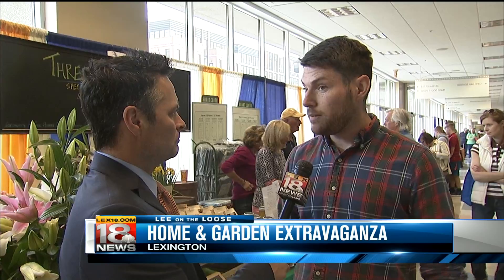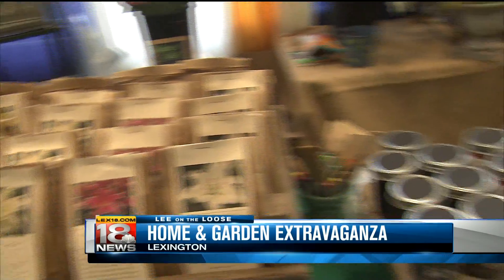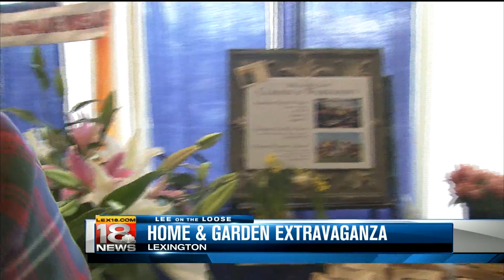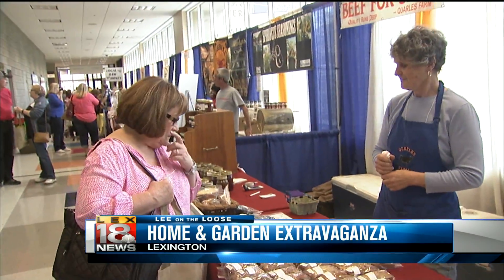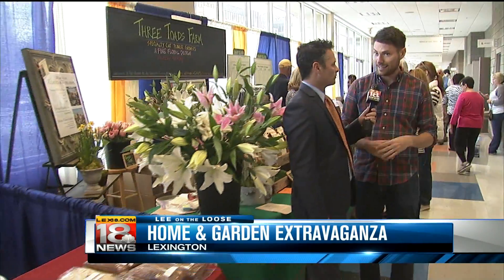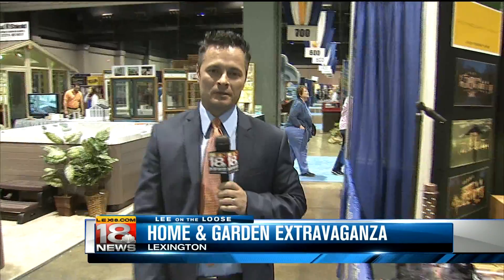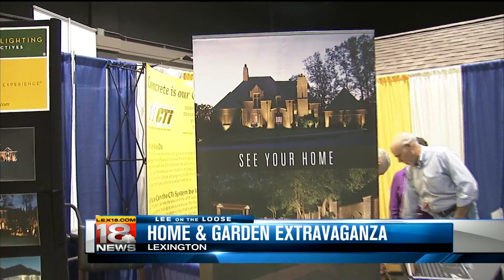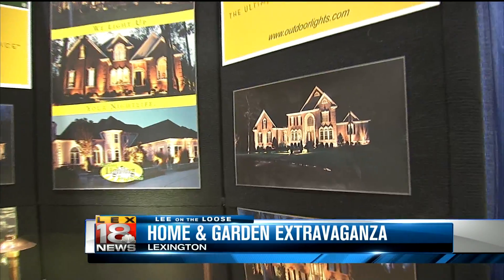Lee at the Central KY Home & Garden Show 4/02/2016 - 1 of 2